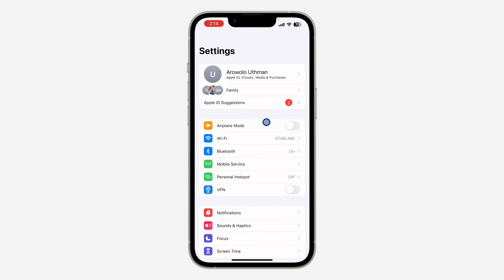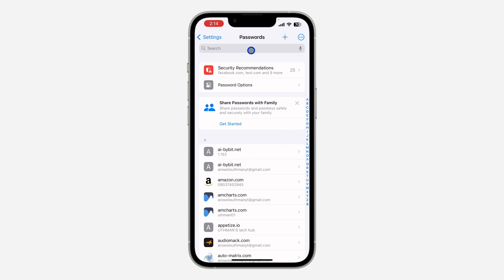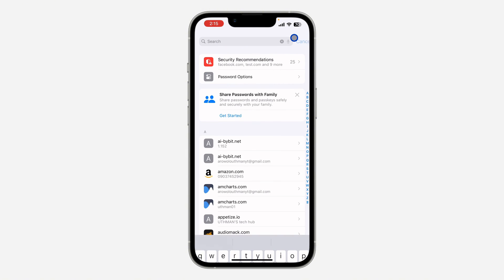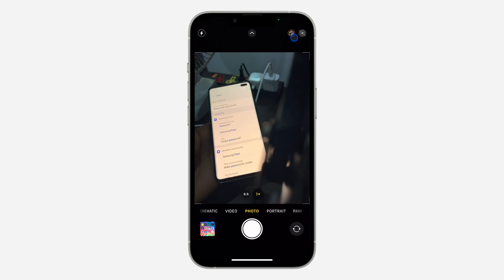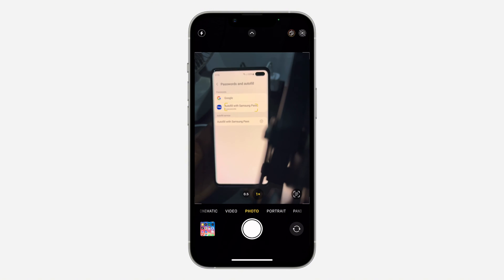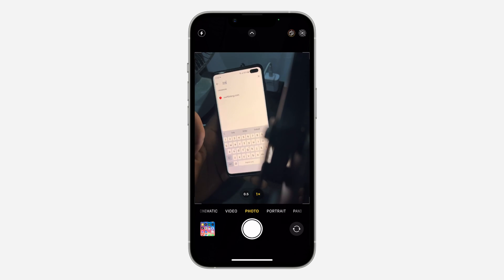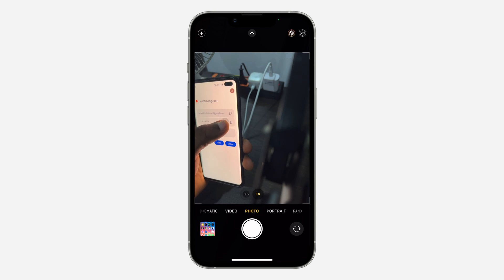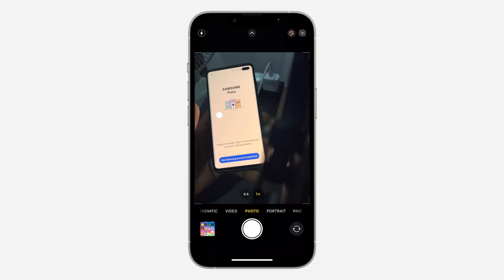How to See LinkedIn Password If You Forgot it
Learn how to see your LinkedIn password even if you forgot it with our step-by-step tutorial! Whether you're locked out of your account or need to recover your password for security reasons, we'll guide you through the process effortlessly. Watch now to discover how to easily retrieve your LinkedIn password and regain access to your account!